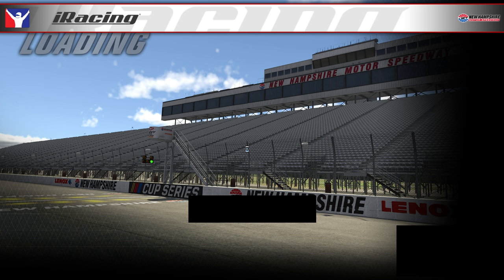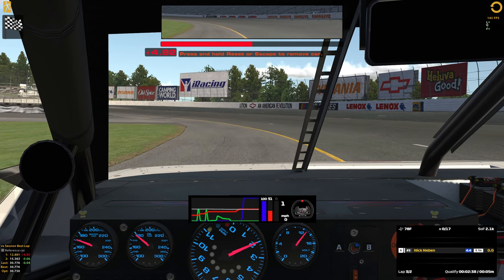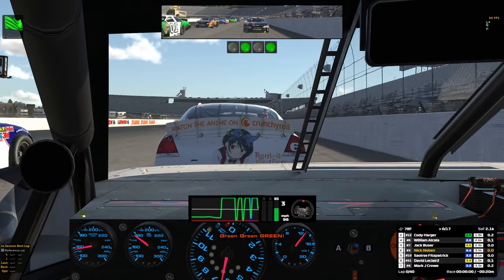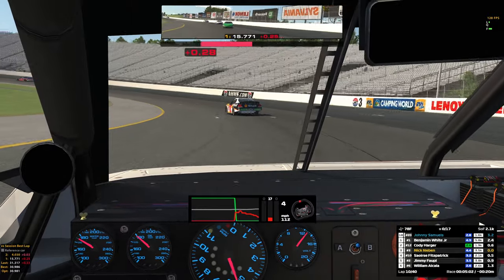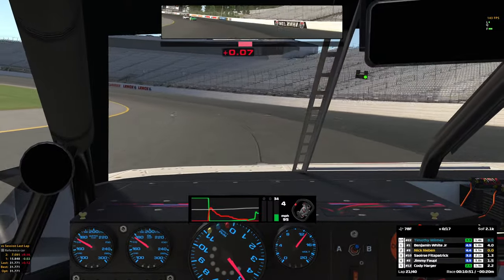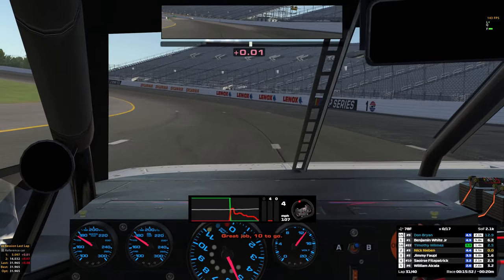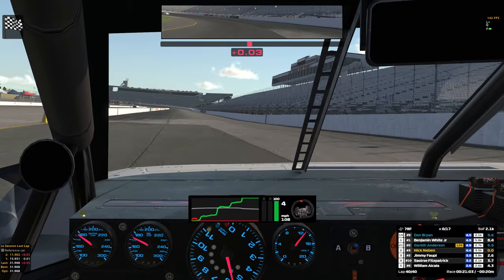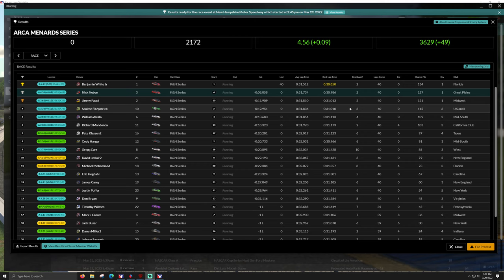ARCA Series - New Hampshire Motor Speedway - iRacing NASCAR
Thurstmaster TS-XW with Sparco P310 Wheel
T-LCM Pedals
2k Dell S2716DG - 27 inch single monitor
headset/mic - Logitech G635
wooden desk

00:00 - Intro and Practice
03:00 - Paint Scheme
04:00 - Qualifying
09:20 - Race
32:10 - Wrecks and Results